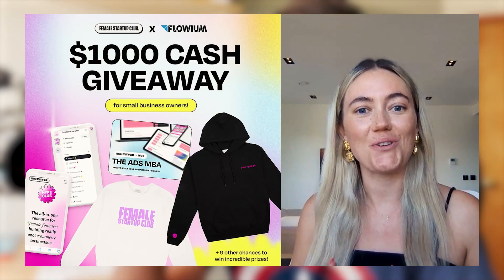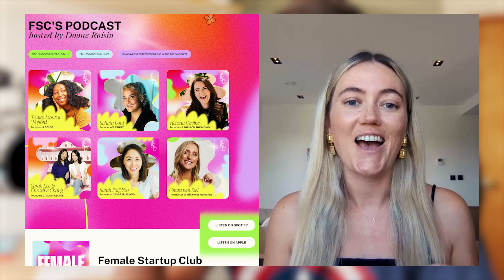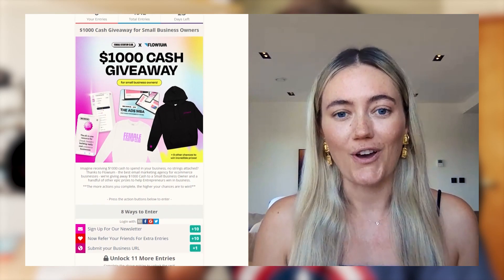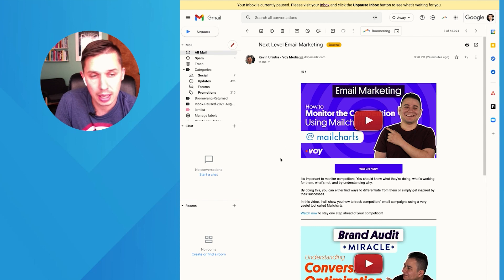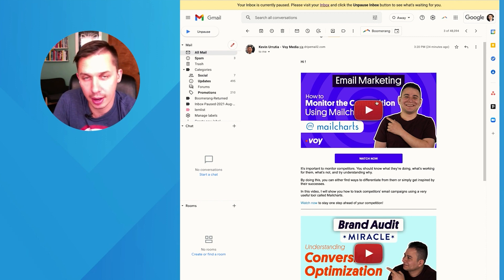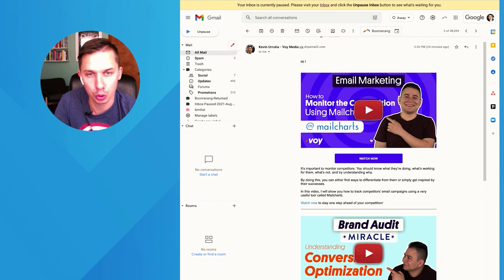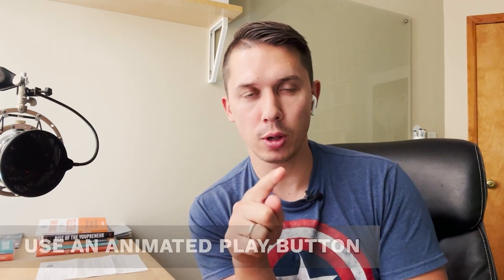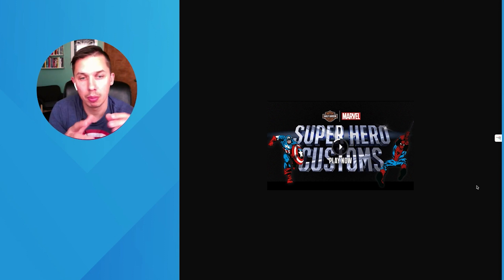How to Embed Video In Email | Insert Video in Gmail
In this video, I will be sharing how to add YouTube video to email, but is there a way to do this? You will learn about similar ways to do this because you can’t embed a video the same way you would embed it on a blog or website. Embedding a video in email is more complex, so you have to find other ways around it.

I will be sharing a few ways you can add YouTube video to email and show you what they will look like. Static images that look like a playable video are a great way because people will click on this and then it can go to YouTube or your website.

You will also see a creative gif image that is animated and moves around, so people will see a line circling around the play button. This will draw people to click on the image.

Watch the video till the end and learn how to insert video in Gmail.

TIMESTAMPS:

0:00 - How to Embed Video In Email
1:25 - Use a static image with the play button
1:59 - Use a GIF of the video
2:25 - Use an animated play button
2:44 - Embed video HTML5